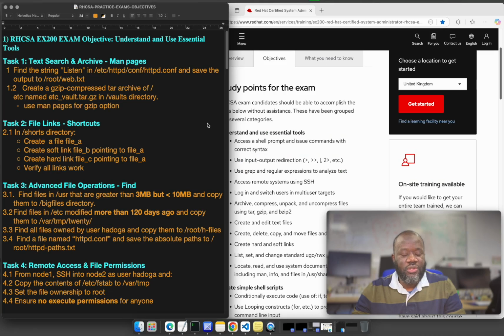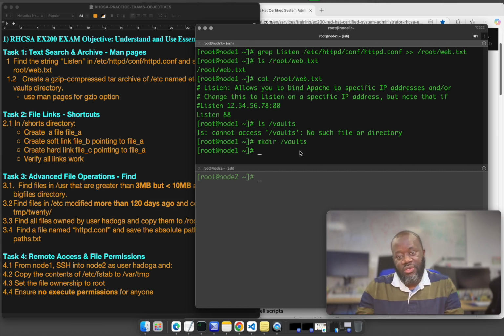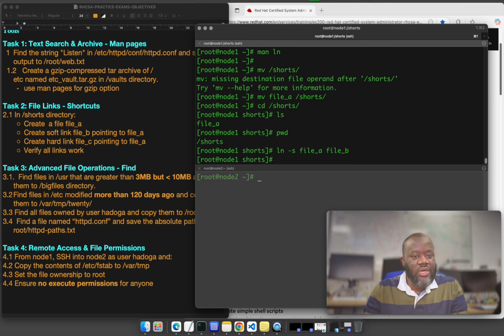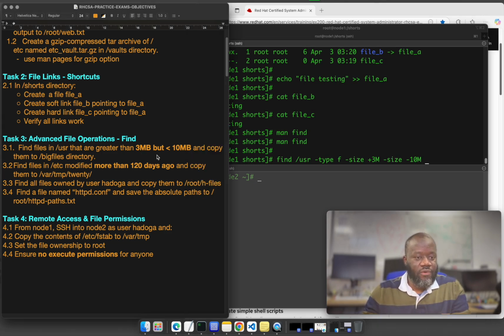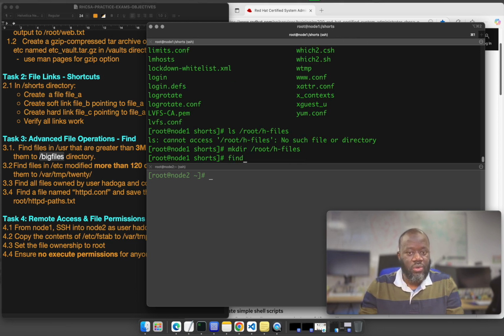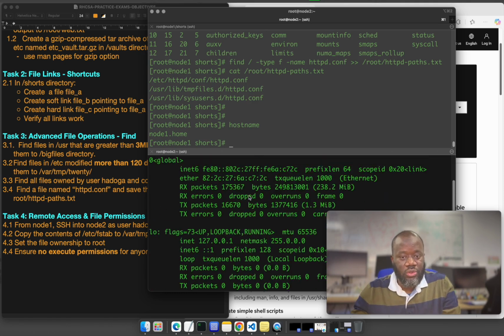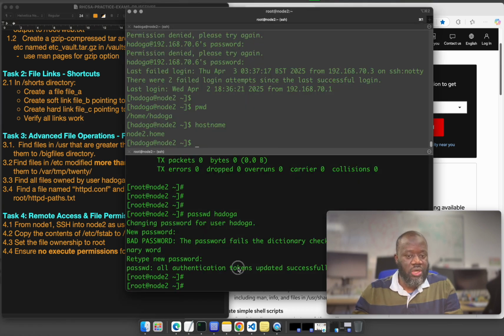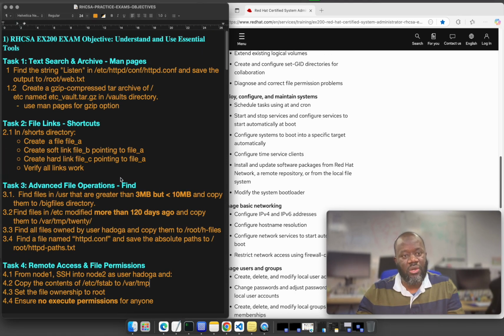🚀 RHCSA EX200 Practice Exam Questions Part 1: Understand & Use Essential Linux Tools (Hands-On Labs)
Master Red Hat Certified System Administrator (RHCSA) Skills with Real-World Labs!
🔥 The Ultimate RHCSA EX200 Exam Prep Guide - Part 1 – Learn by doing with real sysadmin tasks straight from Red Hat's latest exam objectives! Perfect for Linux admins, DevOps engineers, cybersecurity specialists, and IT professionals pursuing Red Hat certification.

In this first part of our RHCSA EX200 Exam Series, we cover critical objectives with step-by-step lab tasks, including:
✅ Text Search & Archiving – grep, tar, gzip
✅ File Links – Soft vs. Hard Links (Linux shortcuts)
✅ File & Directory Management – Create, copy, move files
✅ Linux Man Pages – Master command documentation
✅ Advanced File Operations – find, permissions, ownership
✅ Remote Server Access – SSH & secure file transfers
✅ File Permissions & Ownership – chmod, chown

⏳ Timestamps (Skippable Chapters for Easy Learning)
🔹 00:00 – RHCSA EX200 Exam Overview & Intro
🔹 02:04 – Find Text in Files (grep command)
🔹 03:34 – Create Compressed Archives (tar + gzip)
🔹 04:51 – Mastering Linux Man Pages (Documentation)
🔹 06:32 – Soft Links vs. Hard Links (Key Differences)
🔹 09:35 – Find Files Efficiently (find command)
🔹 18:33 – SSH into Remote Servers (Secure Access)
🔹 23:02 – File Permissions & Ownership (chmod, chown)
🔹 26:22 – Next Steps in RHCSA EX200 Series

✔ Aspiring Linux Admins – Pass the RHCSA EX200 exam with confidence!
✔ RHEL/CentOS Users – Master real sysadmin tasks for production environments.
✔ DevOps & Cloud Engineers – Build Linux skills for Kubernetes, CI/CD, AI infrastructure.
✔ IT Professionals & Cybersecurity Experts – Validate your Red Hat Enterprise Linux (RHEL) expertise.

📢 Join the Linux Community!

🚀 Boost Your IT Career with RHCSA Certification!